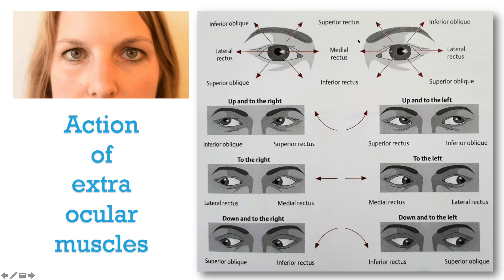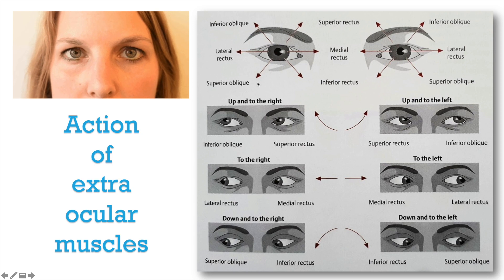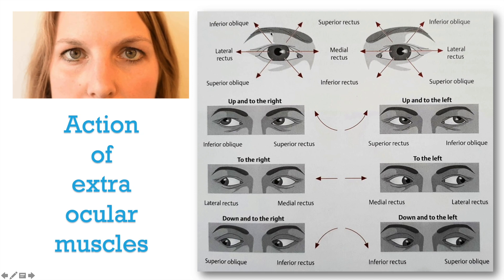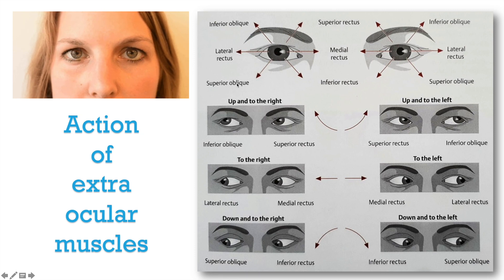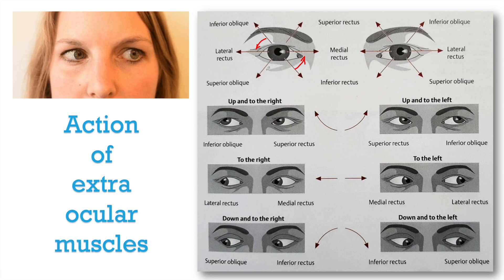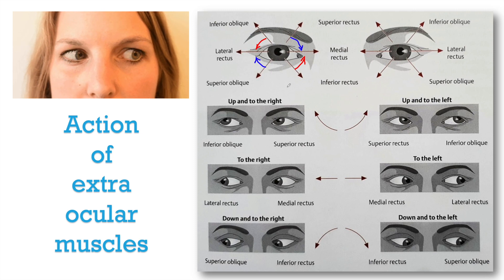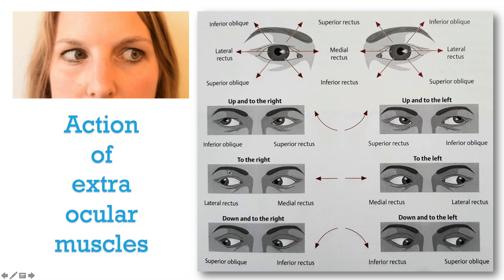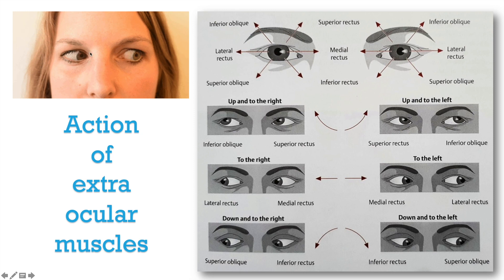Actions of extraocular muscles, Movements of eyeball, Cardinal positions of gaze, OSPE Anatomy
MOST AUTHENTIC VIDEO ON ACTION OF EXTRAOCULAR MUSCLES
Many text books and YouTube videos are mentioning wrong action of superior and inferior obliques as well as superior and inferior rectus
Remember that what others say about superior oblique muscle action that it depresses and adducts the eye ball or superior oblique causes downwards and medial movement of eye ball towards the nose, that's  not the action of superior oblique in a normal conjugate movements of eye ball, that's when the eye ball is already adducted, which actually is done to test the action of superior oblique alone
The image in the video is taken from THIEME ATLAS OF HUMAN ANATOMY (INTERNATIONAL EDITION)
ANATOMY MCQ
Binocular conjugate movement of eye
OBJECTIVE STRUCTURED PRACTICAL EXAMINATION
OSPE ON OPHTHALMIC ANATOMY
OSPE ON EXTRAOCULAR MUSCLES
OSPE ON EOM
OSPE on EOMs
ACTION OF EXTRAOCULAR MUSCLES IN A NORMAL EYE
Eye Anatomy
Anatomy of extraocular muscles
Extraocular muscles anatomy
All about the different actions of extra ocular muscles on eye ball
Movement of eye ball in different directions in a normal eye
Movements of eye ball along different axis of rotation
Intorsion and Extorsion movements of eye ball occur along the antero-posterior axis
Adduction and abduction movements of eye ball occur along the vertical axis
Elevation and depression movements of eye ball occur along the transverse axis
Extraocular muscles are
Levator palpebrae superioris LPS
Medial rectus MR
Lateral rectus LR
Superior rectus SR
Inferior rectus IR
Superior oblique SO
Inferior oblique IO
Teaching by way of objective tests
Preparing for MCQs in anatomy
Short Answer Questions SAQ
Objective way of learning
Objective way of teaching
Simple and easy way of learning anatomy
Preparing for exams
How to prepare for anatomy exams
How to prepare anatomy SAQs
My experiments with animations on my MacBook Pro
My first time experiments with animations on my MacBook Pro 16 inches
Animations on power point presentation PPT
Creating movies on iMovie
Editing video clips on iMovie
iMovie creativity
Changing voice on iMovie MacBook pro
Dubbing voice on iMovie on MacBook pro
How to change your voice on iMovie in Mac
Experimenting animations on MacBook pro
Learning anatomy on MacBook
Changing the pitch of audio recording on iMovie in MacBook pro
Teaching from laptop
Teaching on lappy
Teaching from home
How to teach Anatomy from home (Online Anatomy)
Learn anatomy sitting back at home
Online teaching in lockdown period
Online classes in COVID-19 pandemic period
Online teaching anatomy from home
Online test of human anatomy
Online quiz on human anatomy on ophthalmic anatomy on extraocular muscles
Teaching anatomy on YouTube
Anatomy by Dr. Azmi
Azmi Mohsin
Self assessment of anatomy
Anatomy Test
Anatomy revision
Easy revision of anatomy
Anatomy made easy
Anatomy simplified

By
Dr. SAM
Anatomy Professor

For daily Anatomy MCQs join my Telegram group “Dr. SAM’s Anatomy Classes”